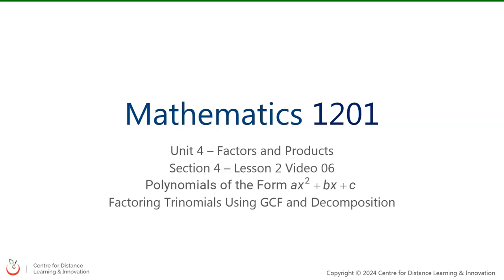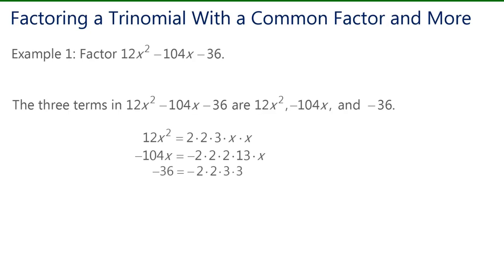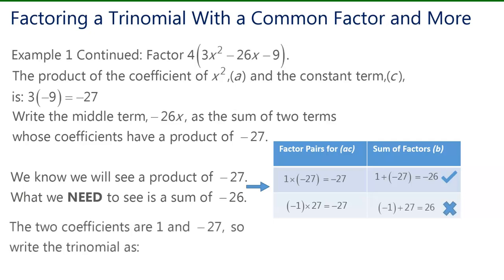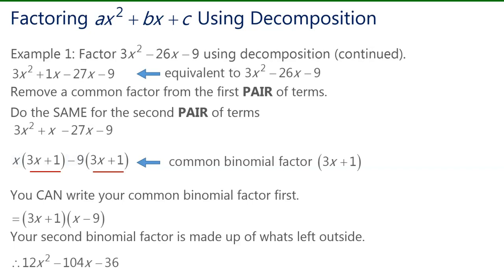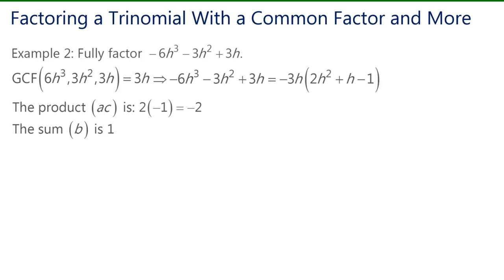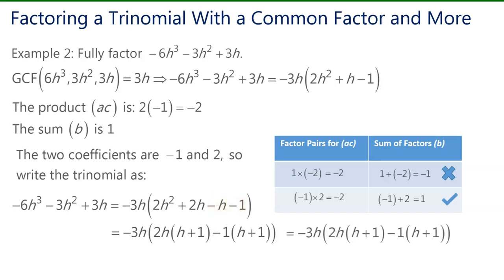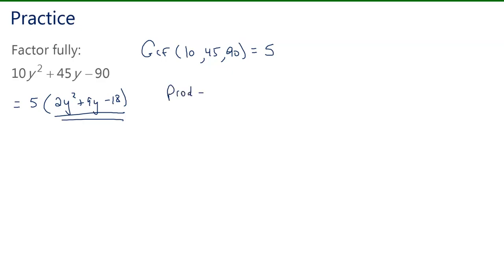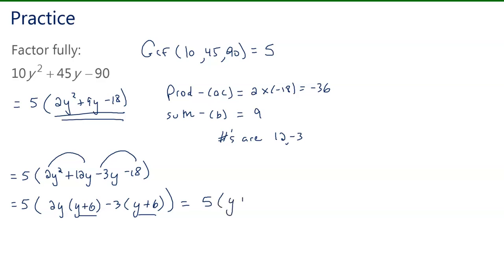Math 1201 — U4S4L2V06 — Factoring Trinomials decomposition and GCF